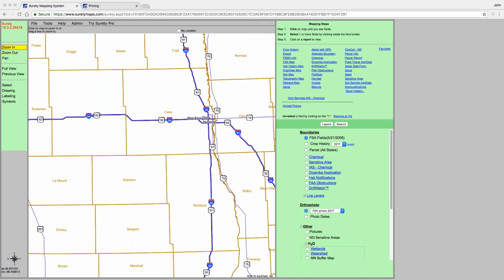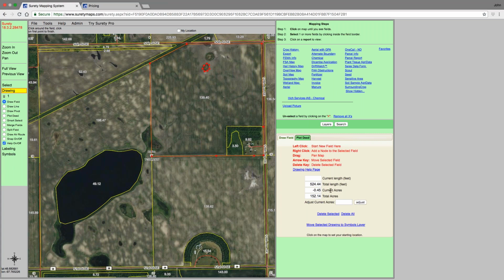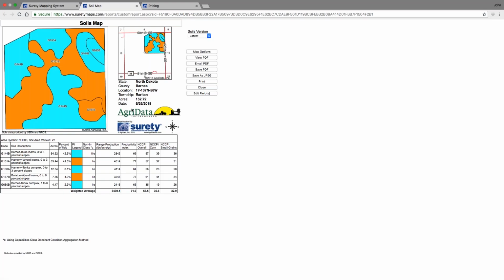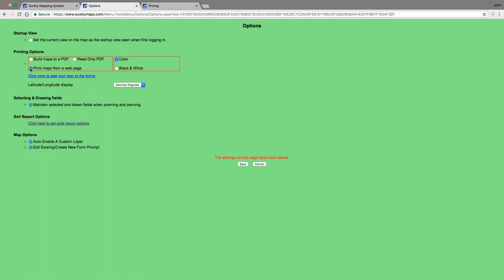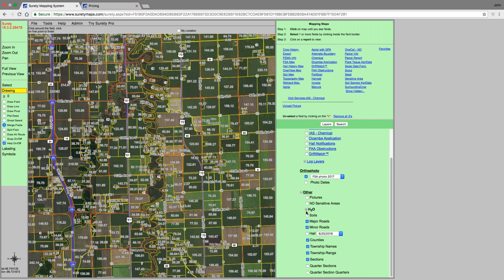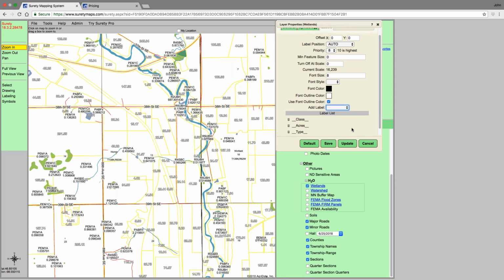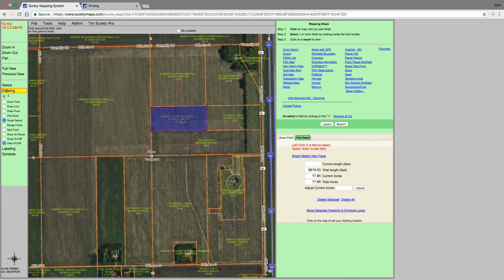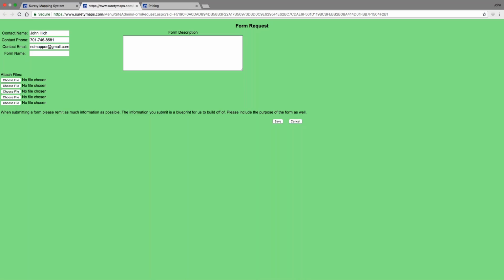Surety® Review Webinar - Real Estate Sales, Appraisal, & other Financial needs.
This webinar reviews data layers, maps and forms in Surety® for real estate sales, appraisals or other financial needs. Topics include: Soils Data, FEMA Data, Wetlands Data layer and FSA map; Parcel Data access and the Sales Data form.
(Recorded  6-26-18)